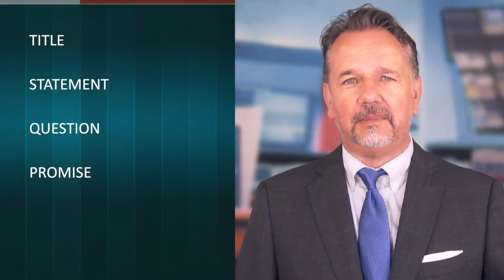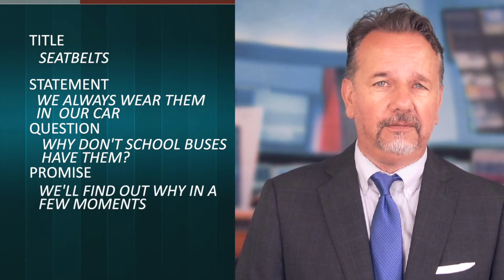OLC 5 Teaching with a Tease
Public Speaking
Overcoming Stage Fright
Training Coaching
Pensacola Florida